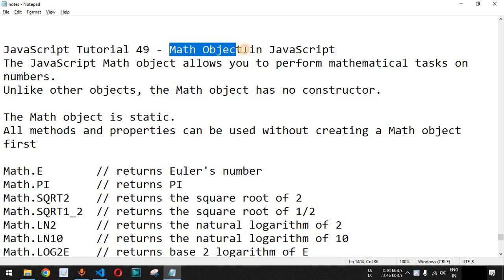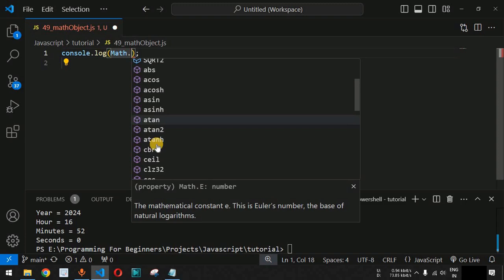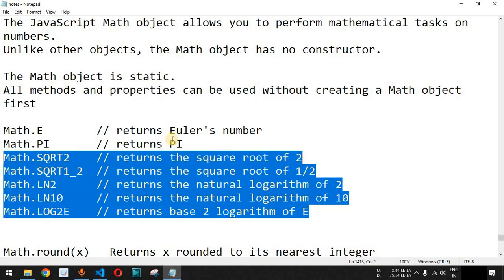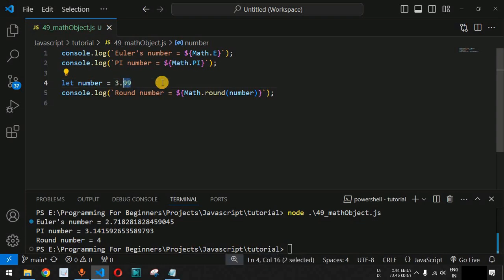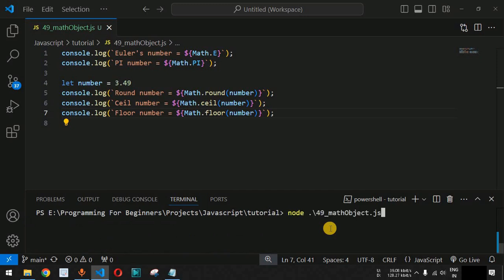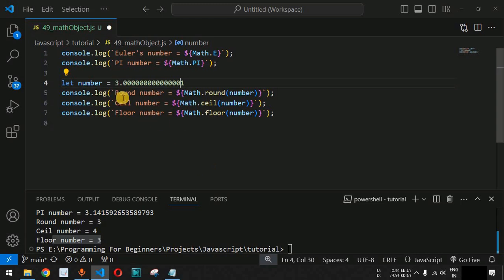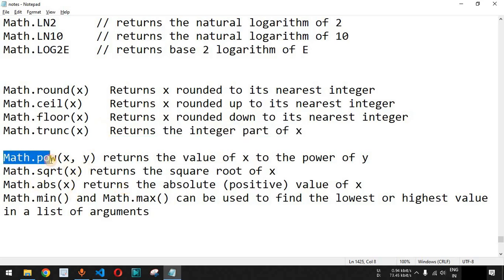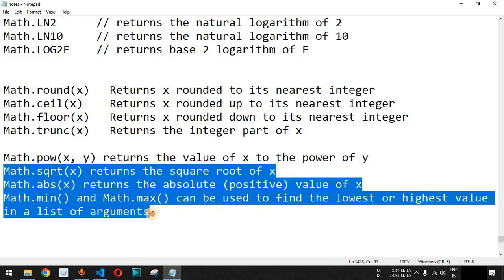JavaScript Tutorial 49 - Math Object in JavaScript | Programming For Beginners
In this video by Programming for beginners we will see JavaScript Tutorial 49 - Math Object in JavaScript

The JavaScript Math object allows you to perform mathematical tasks on numbers.
Unlike other objects, the Math object has no constructor.

The Math object is static.
All methods and properties can be used without creating a Math object first

Math.E        // returns Euler's number
Math.PI       // returns PI

Math.round(x) Returns x rounded to its nearest integer
Math.ceil(x) Returns x rounded up to its nearest integer
Math.floor(x) Returns x rounded down to its nearest integer
Math.trunc(x) Returns the integer part of x

Math.pow(x, y) returns the value of x to the power of y
Math.sqrt(x) returns the square root of x
Math.abs(x) returns the absolute (positive) value of x
Math.min() and Math.max() can be used to find the lowest or highest value in a list of arguments